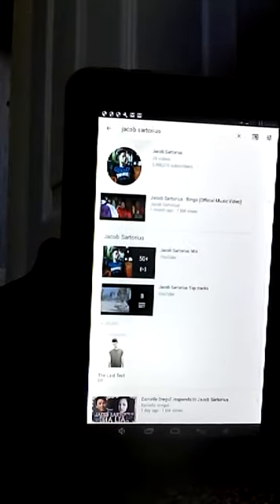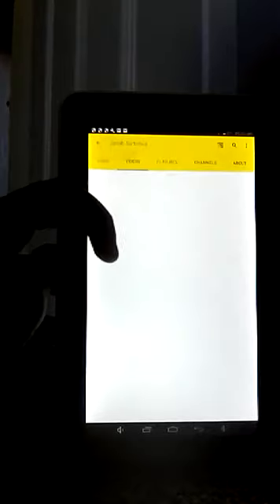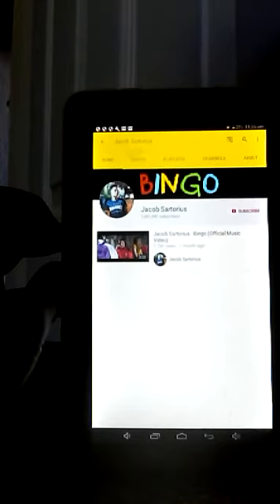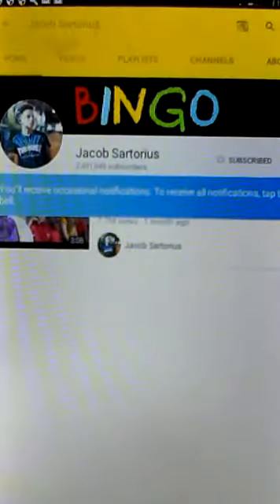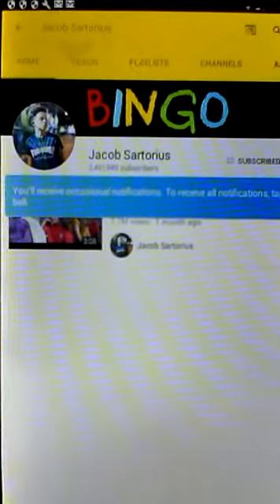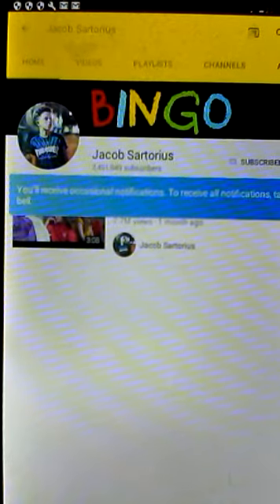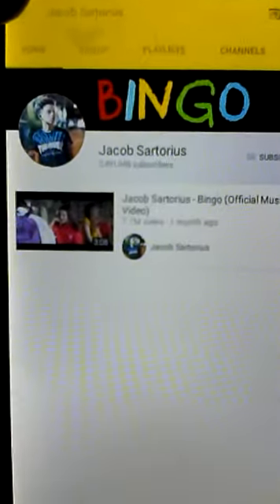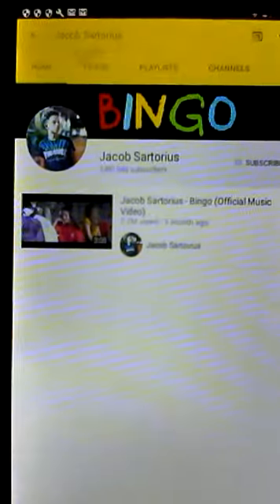Subscribing to Jacob Sartorius... For views